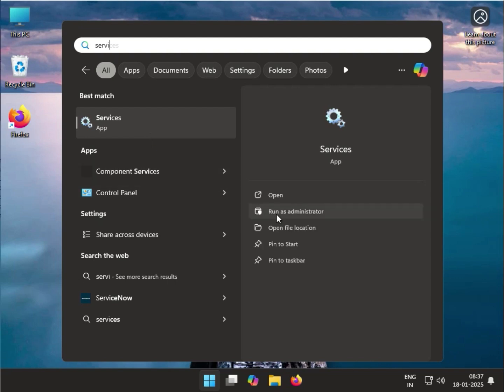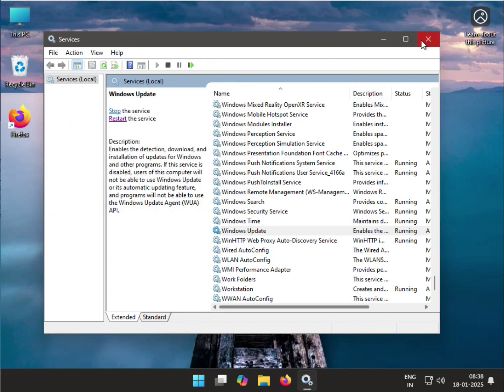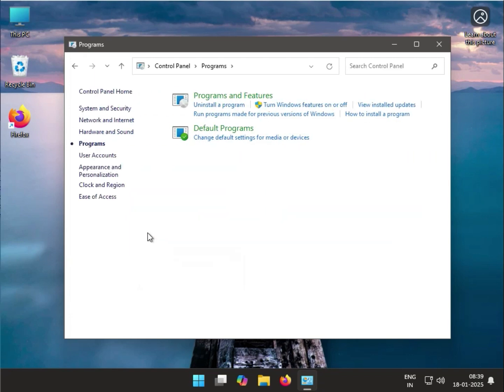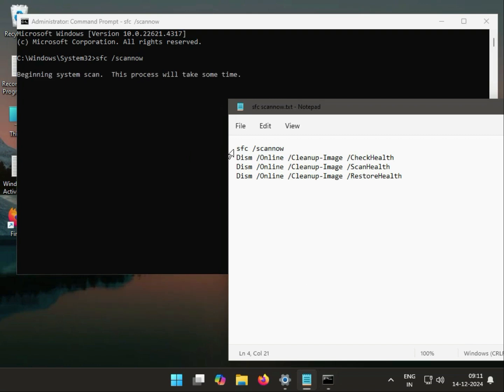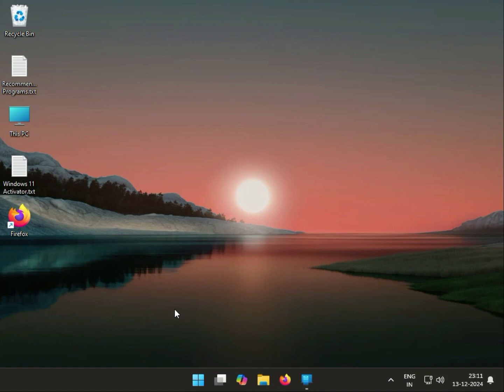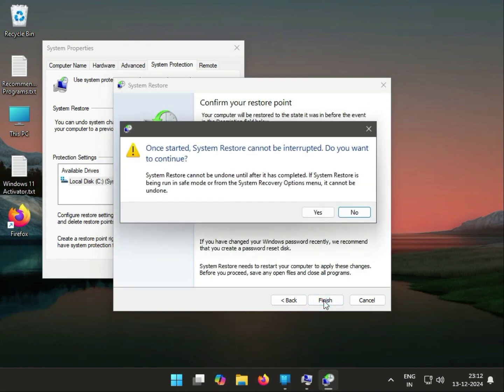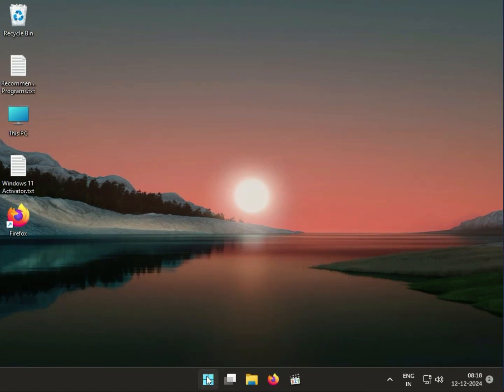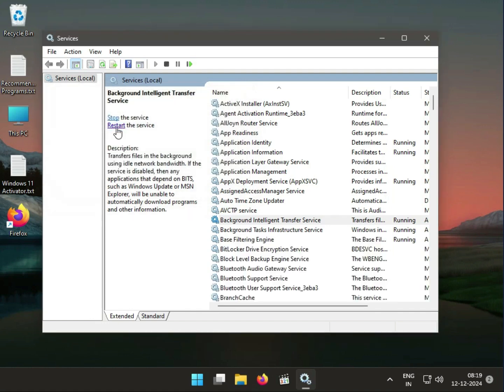How to Solve .NET Framework 3.5 Error Code 0x80248009 on Windows